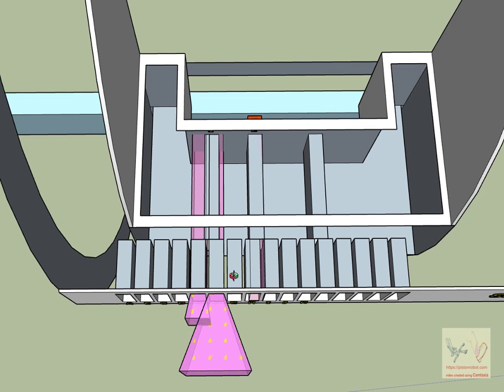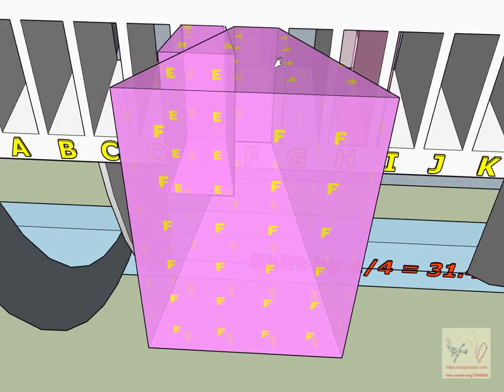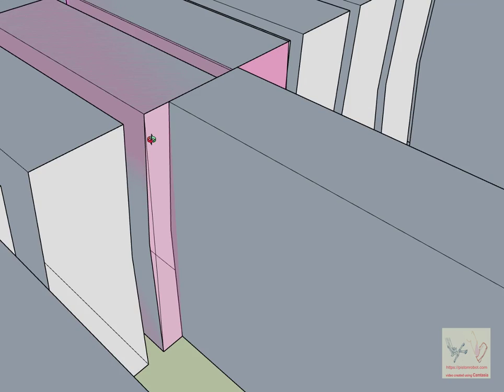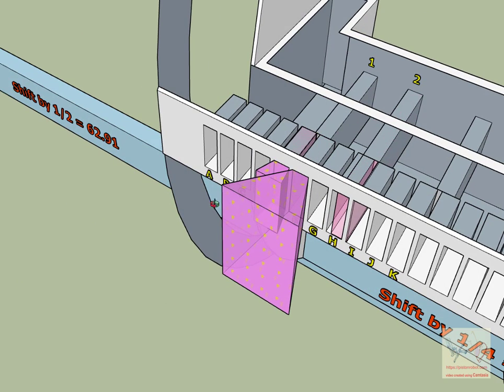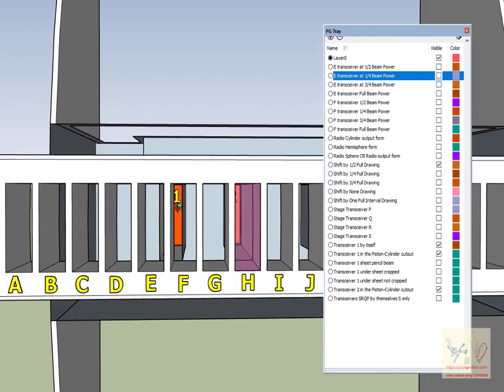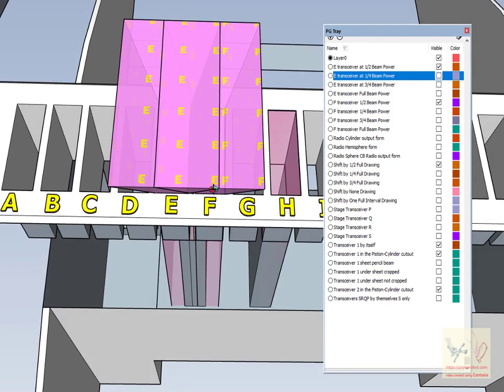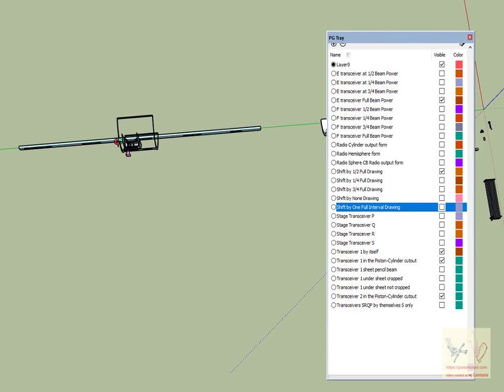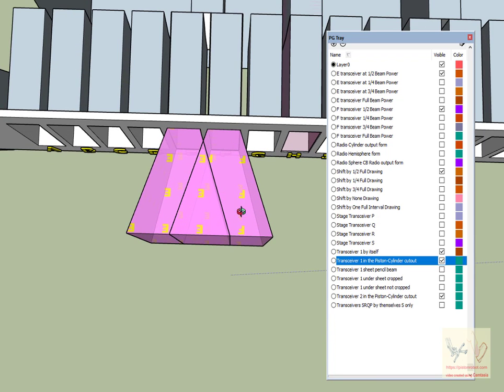PistonRobot - Making a video of Robot Arm Rotation Part 35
With a step by step presentation style, we show the stop motion techniques we use to make videos of arm rotation of the Pistonrobot. We keep each video to be only about 5 minutes long and as we make them we'll upload them to the group.